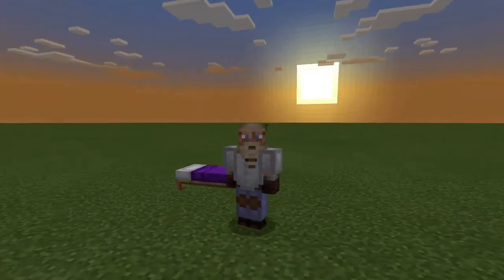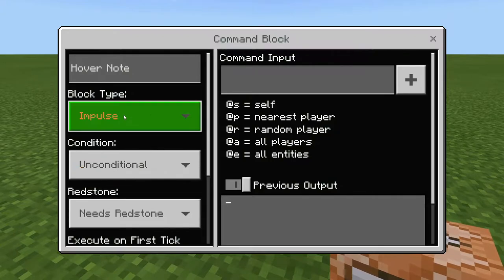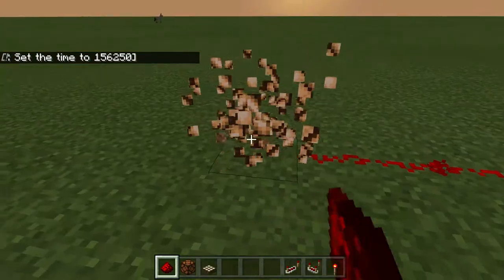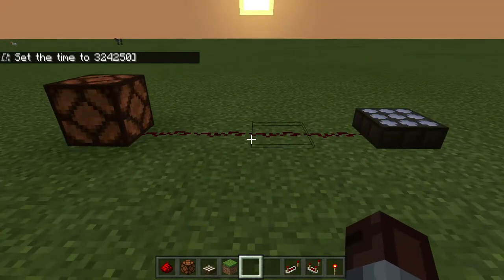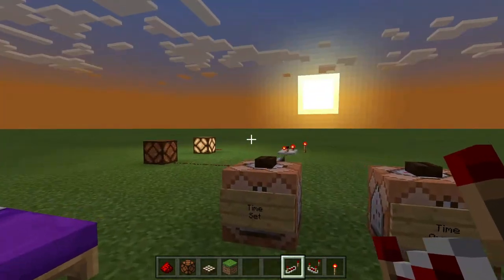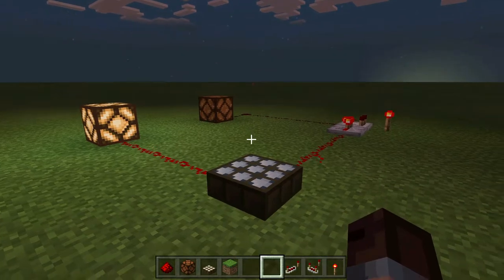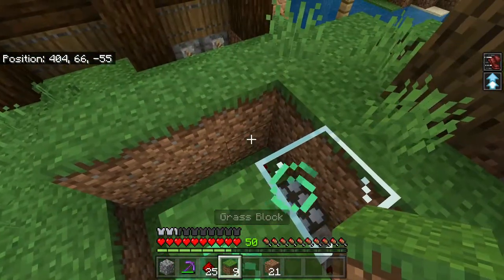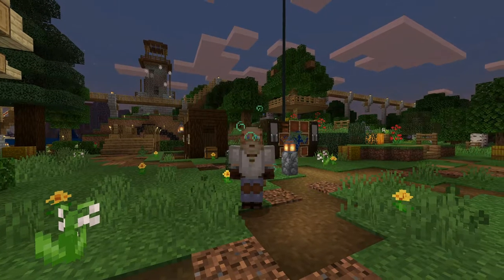Redstone Alarm Clock (WU) - Episode 47 | Let's Play Season 1 (Minecraft Bedrock Edition 1.16)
Hey everyone, welcome back to my Let's Play Series!  In this Weekend Update (WU) we build a redstone alarm clock that automatically notifies us when it's finally dark enough to sleep.  As redstone circuits go, this is a fairly simple one and easy to setup.